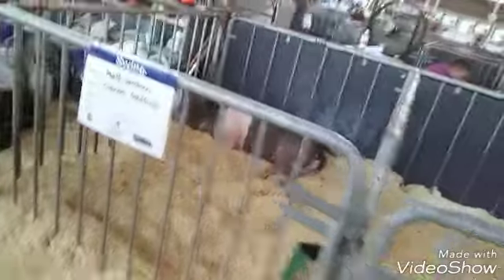Iowa State Fair 2018 Ep.3 Part 4: Touring the Barns!!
Today's video has a lot of clips, so I had to do it in parts. Enjoy.